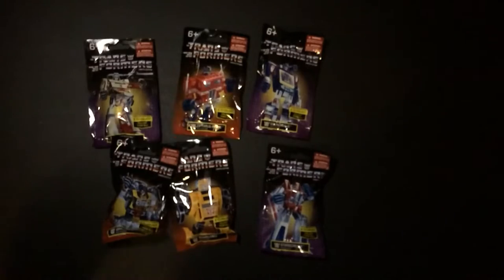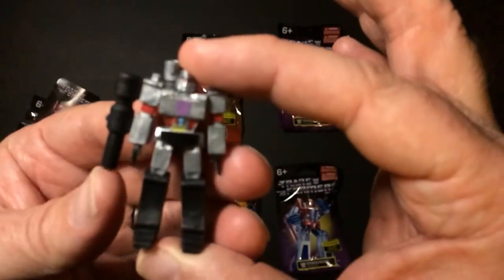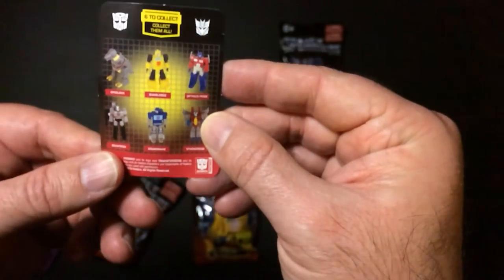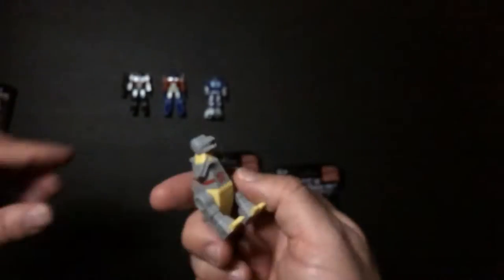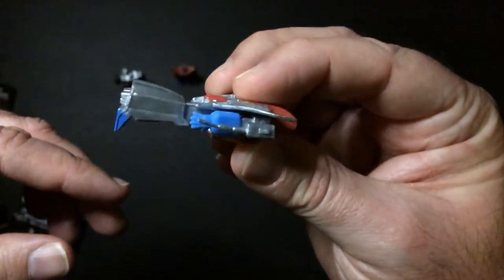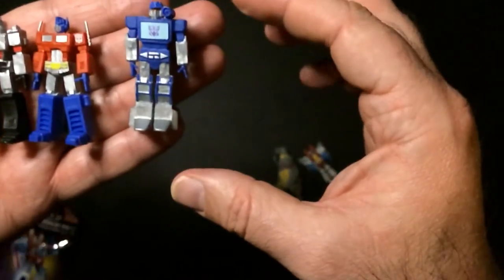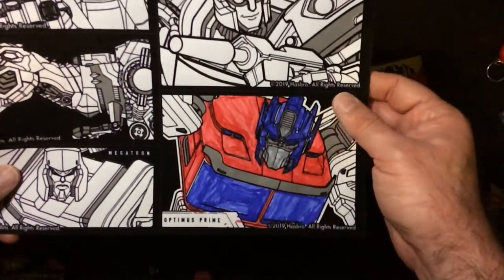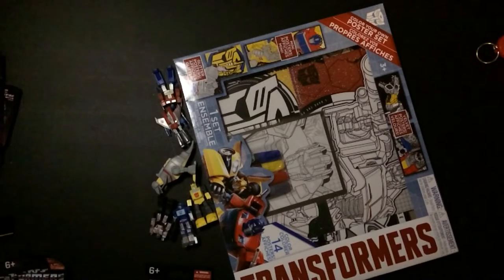Transformers stuff from Dollar Tree!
Budget-Friendly Transformers Finds at Dollar Tree! 💲🤖
Looking for Transformers merchandise without breaking the bank? Look no further than Dollar Tree! In this video, we take you on a shopping adventure at Dollar Tree, where we uncover an array of Transformers goodies at unbeatable prices.